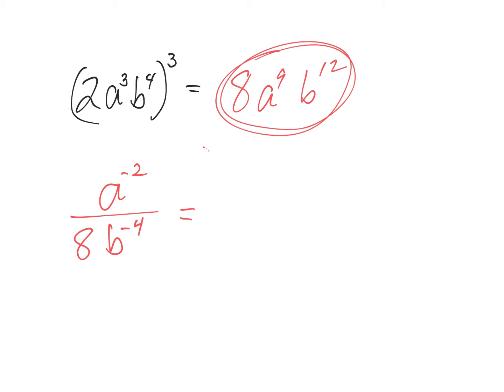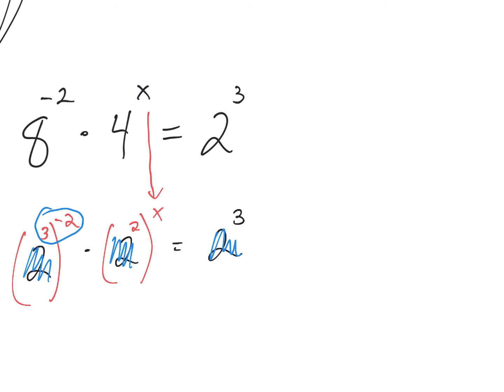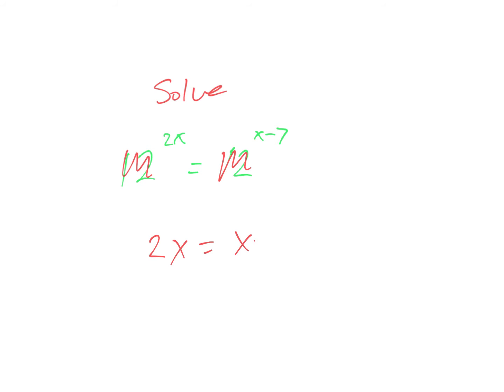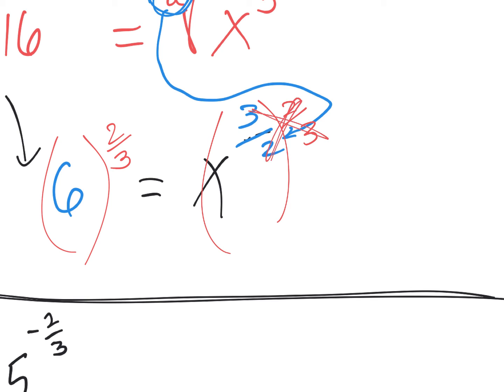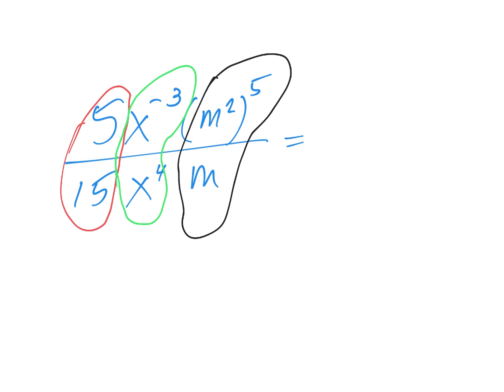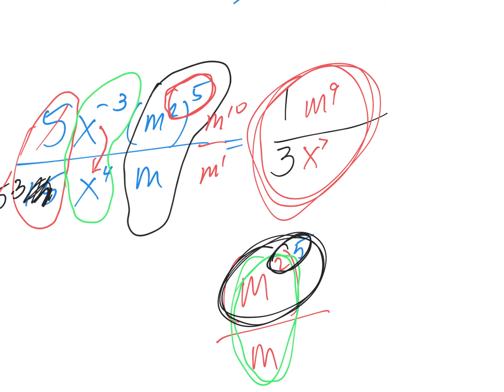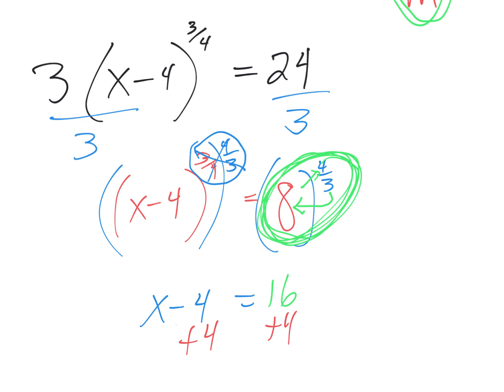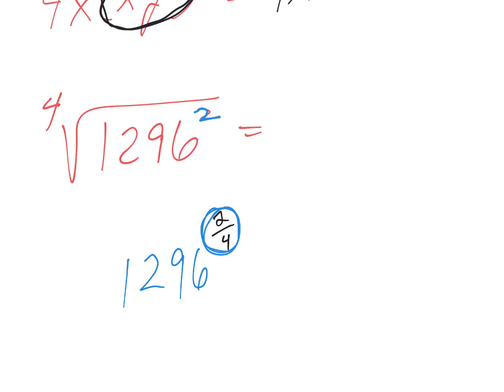sept 29 ha review for ch 2 test surver.mp4